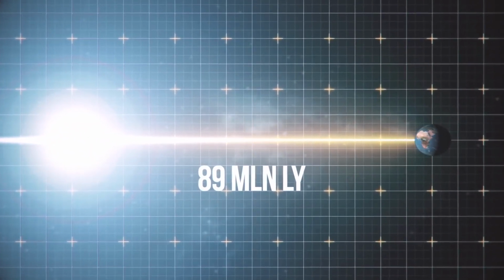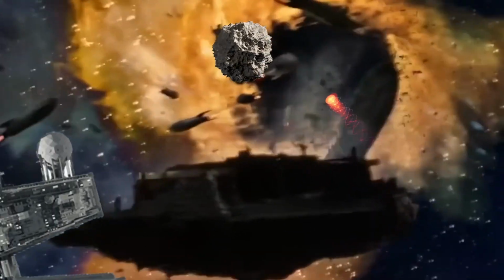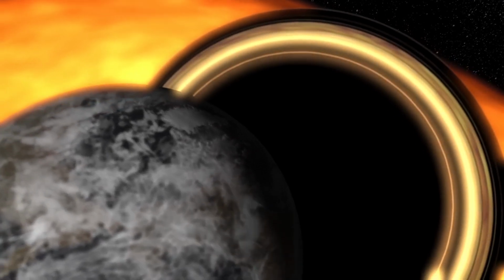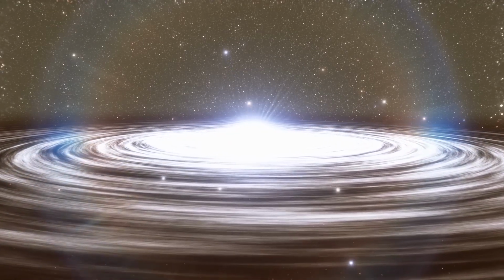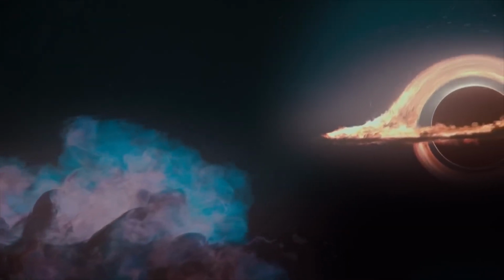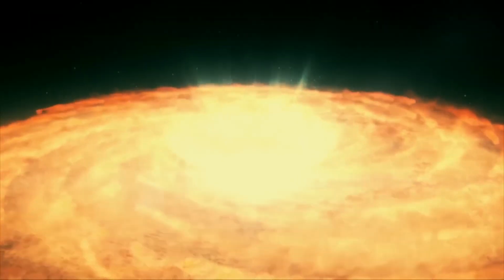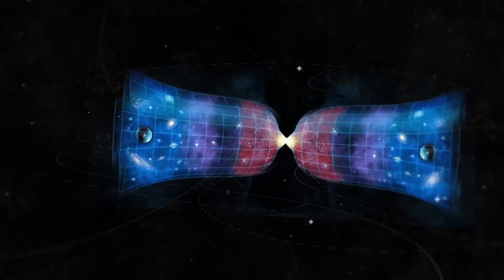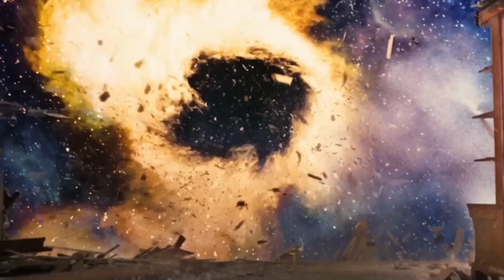NASA Discovers A New Unbelievably Huge Black Hole Close to The Earth. Is it Dangerous?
credit: @ridddlen

1.
2.
3.
4.
5.
6.
7.
8.
9.
10.
11.
12.
13.
14.
15.
16.
17.
18.
19.
20.

These hashtags cover a wide range of topics within the space and astronomy fields and can help increase the visibility of your posts.